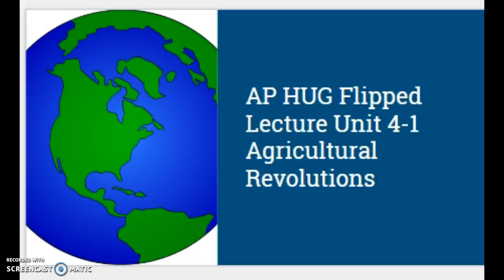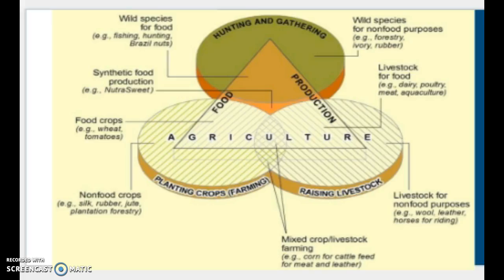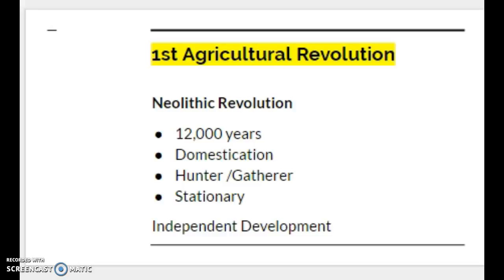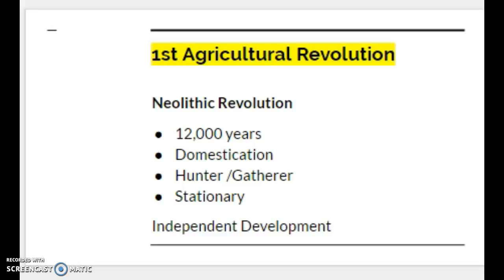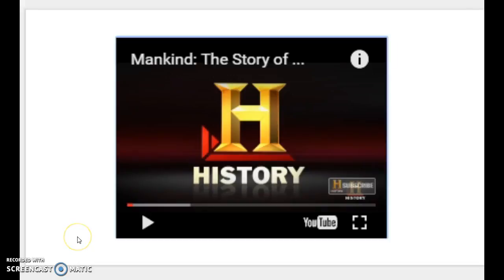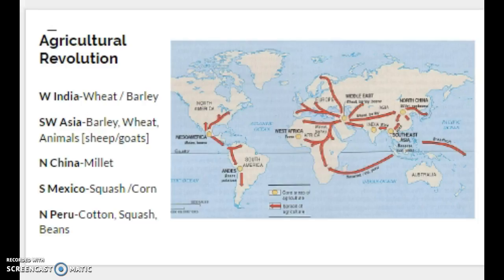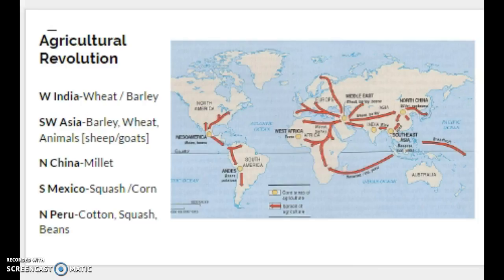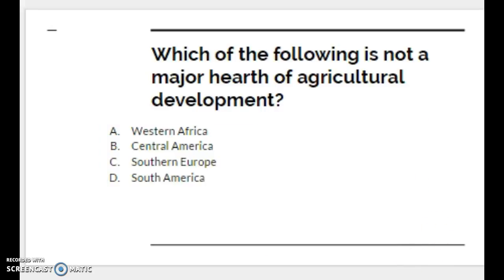Flipped Lecture Unit 4-1 Sanchez APHUG Ag Revolution